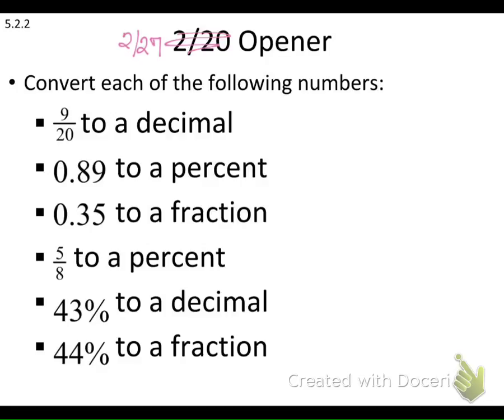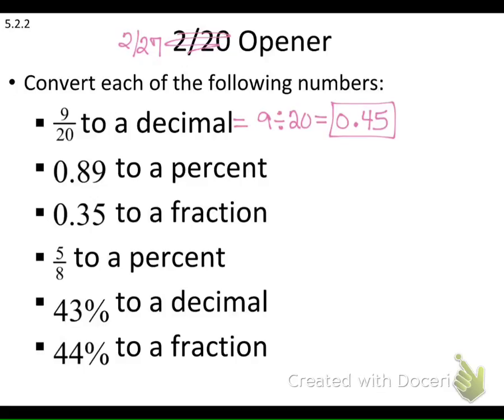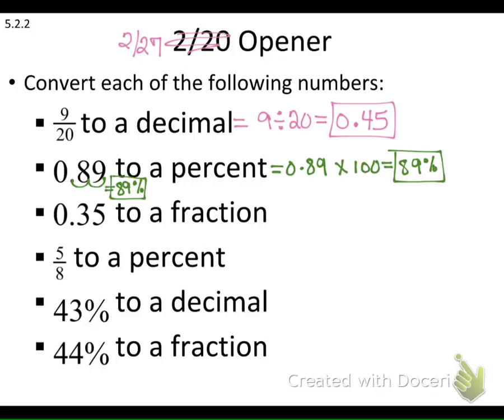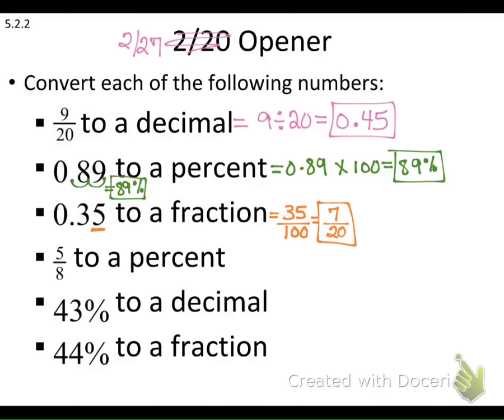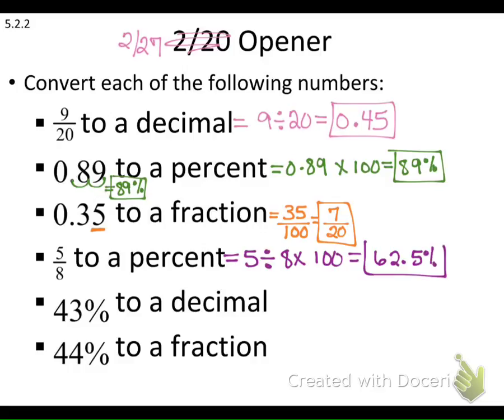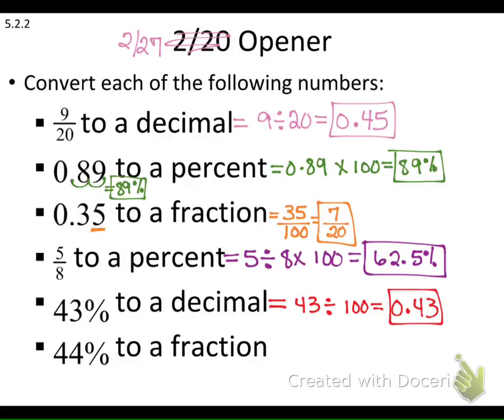2/27 Daily Opener (2/20)